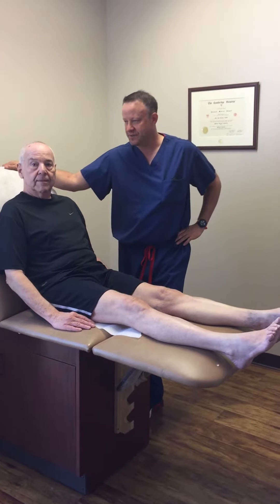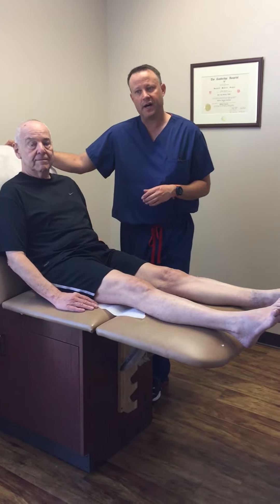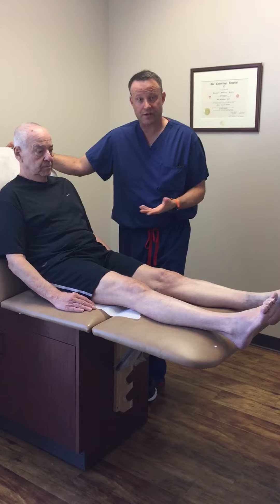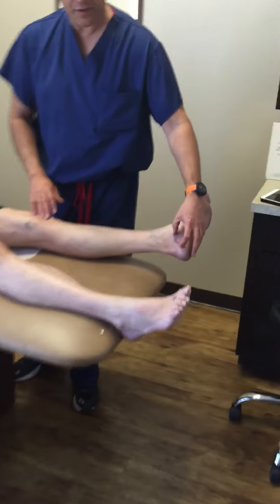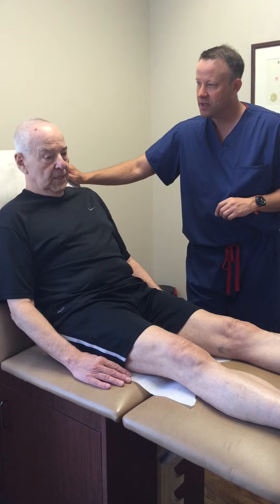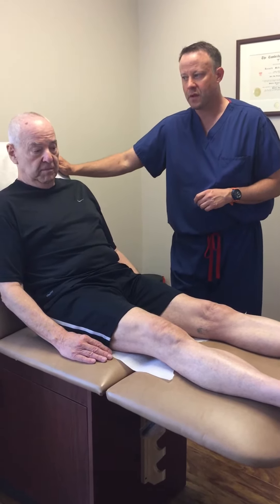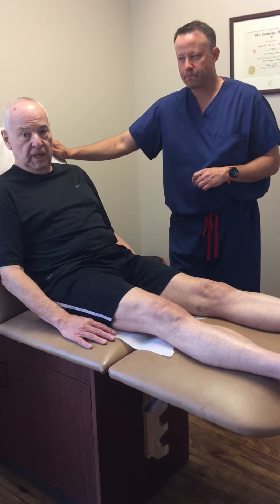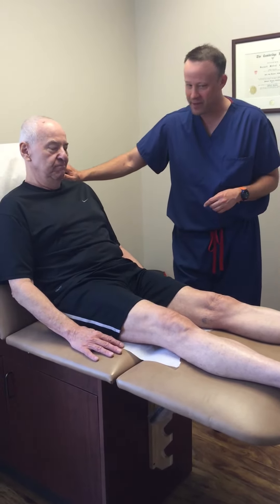Multiple Nerve Entrapments and Chronic Compartment Syndrome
Daniel had a fall injury and caused damage to both his upper and lower extremity nerves.  He underwent nerve decompressions of his Superficial Fibular Nerve, Deep Fibular Nerve and Tarsal Tunnel and would like to share his experience with you.